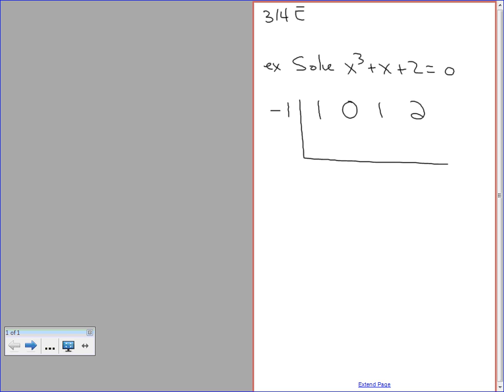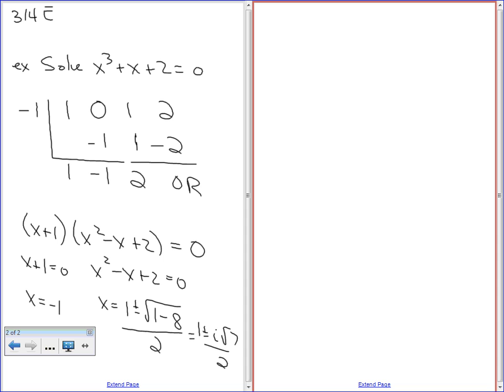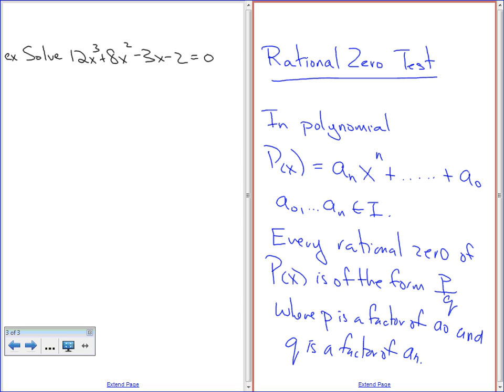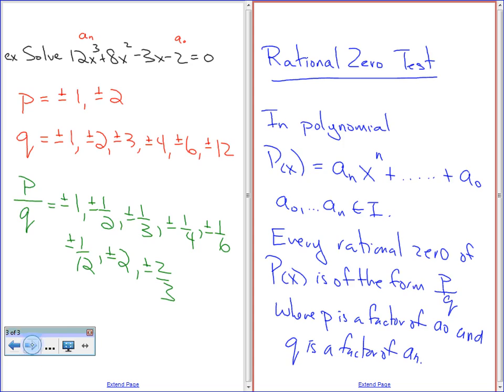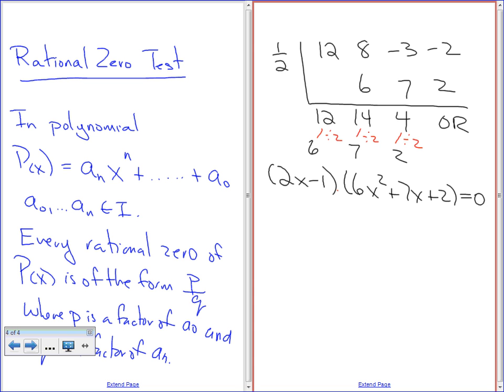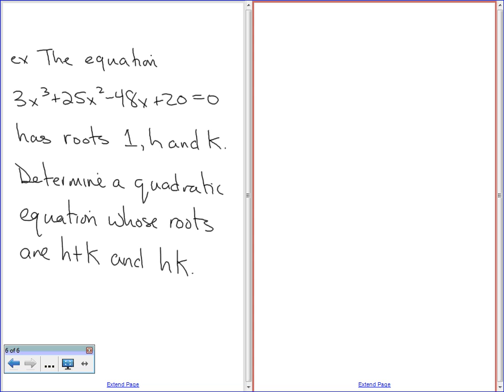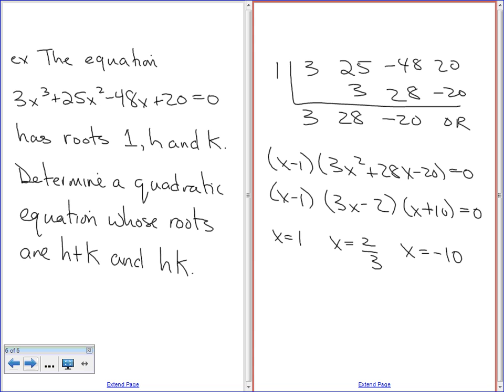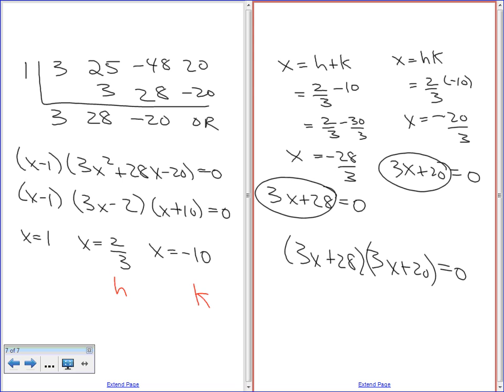3 4 E Solving Polynomial Equations